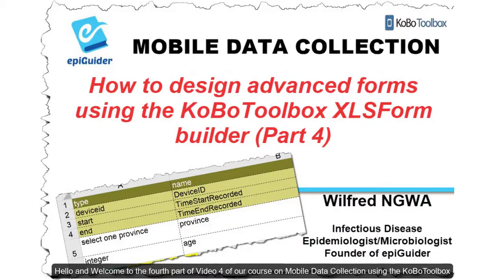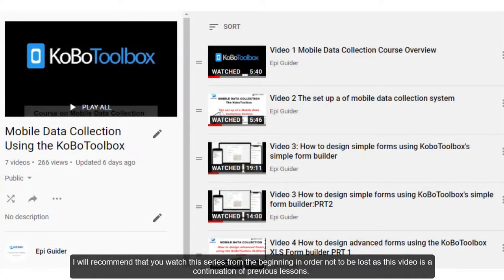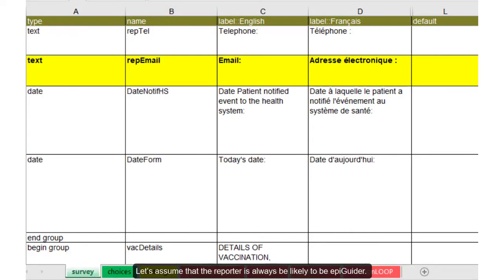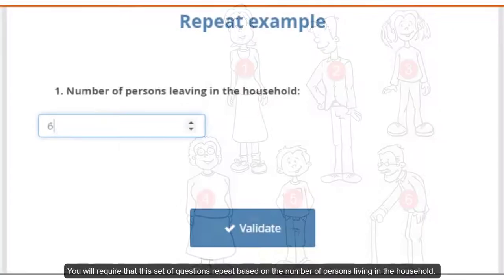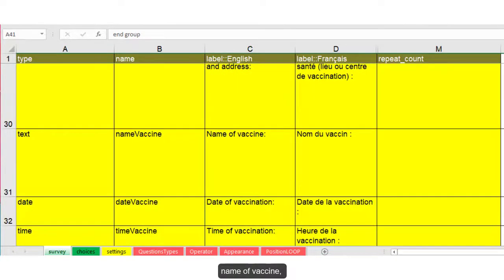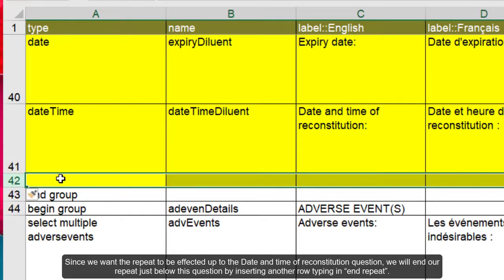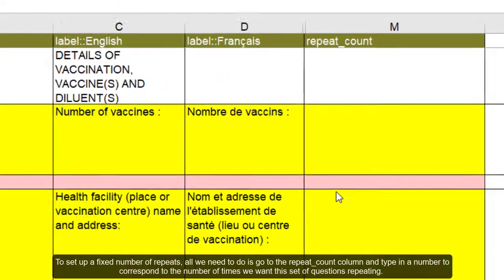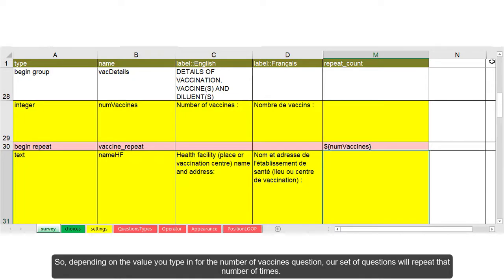Video 4 How to design advanced forms using the KoBoToolbox XLS Form builder Part 4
Welcome to the fourth part of Video 4 of our course on Mobile Data Collection using the KoBoToolbox. In this video, I covered how to assign a default response to questions in Kobo forms and also how to repeat questions when collecting the same information for multiple number of subjects. All of these things, were done within the XLSForm builder.